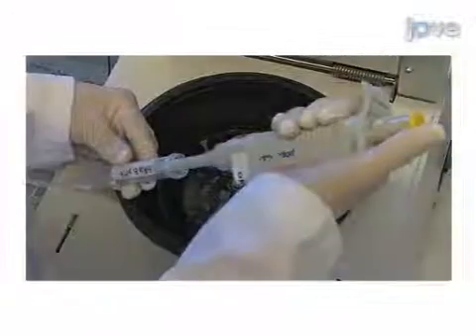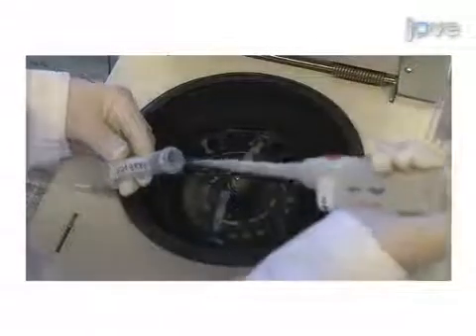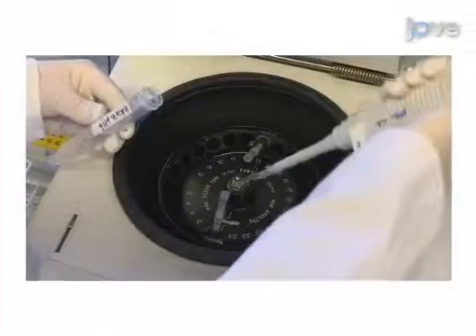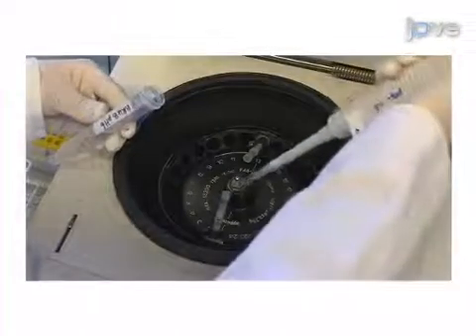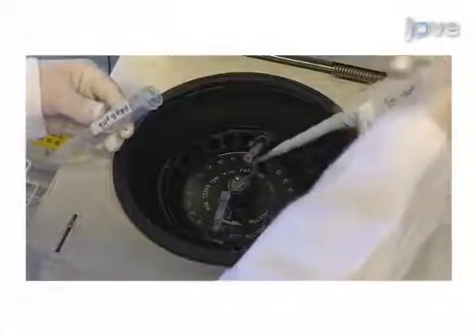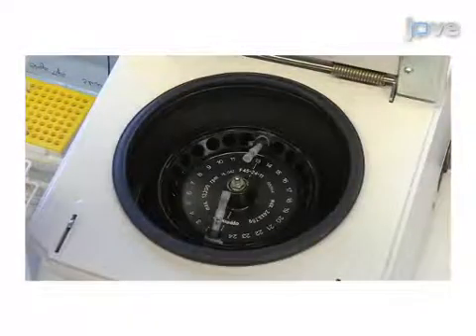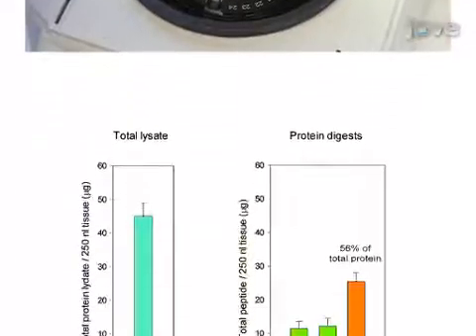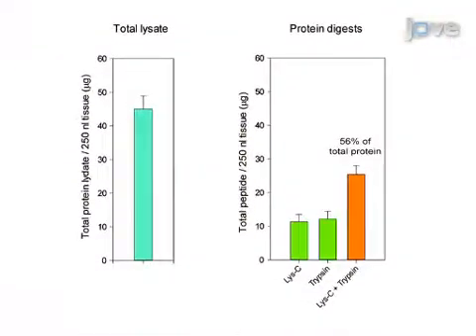Proteomic Sample Preparation From Formalin-Fixed & Paraffin-Embedded Tissue l Protocol Preview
Proteomic Sample Preparation from Formalin Fixed and Paraffin Embedded Tissue -  a 2 minute Preview of the Experimental Protocol

Jacek R. Wiśniewski
Max Planck Institute of Biochemistry, Department of Proteomics and Signal Transduction;

Archival formalin fixed and paraffin embedded (FFPE) clinical samples are valuable material for investigation of diseases. Here we demonstrate a sample preparation workflow allowing in-depth proteomic analysis of microdissected FFPE tissue.